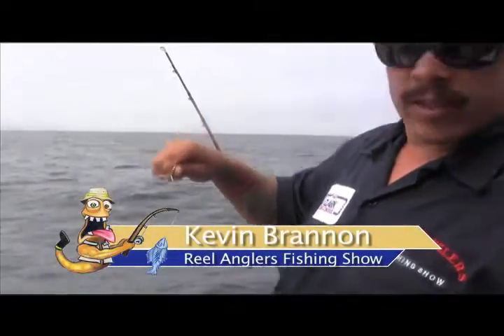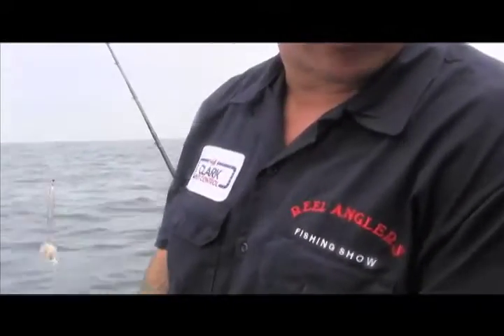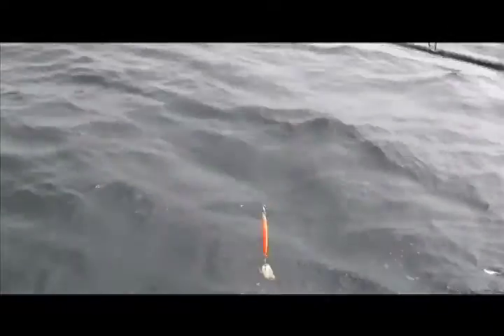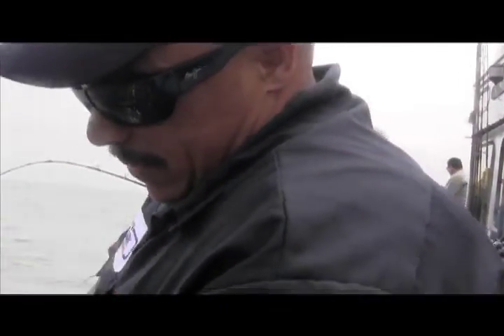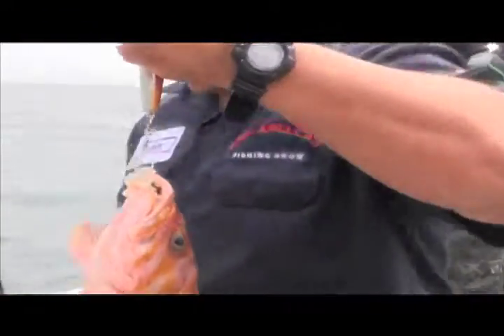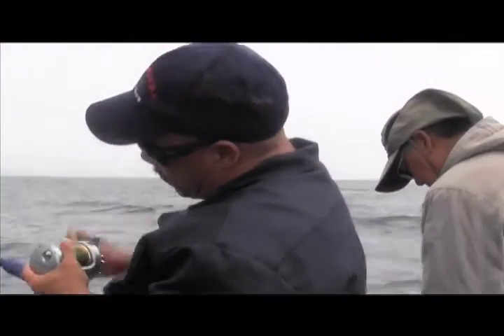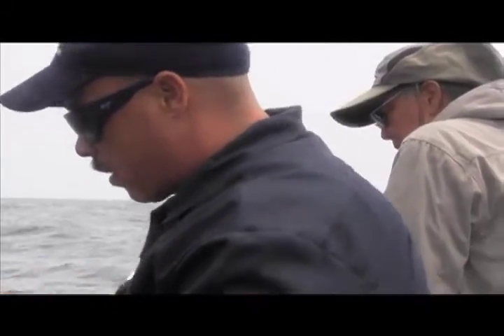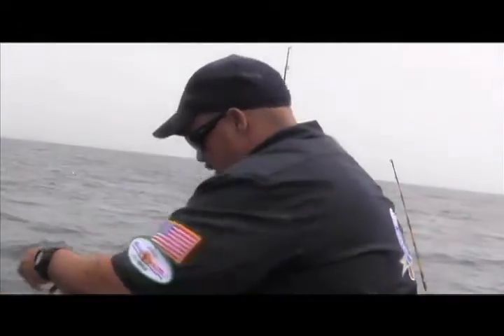Reel Anglers Fishing Show - Ahi-Promar jig Clip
Reel Anglers host Kevin Brannon shows you how well the Diamond Assault Jigs work in action on some Lingcod and Rockfish. LET'S GO!